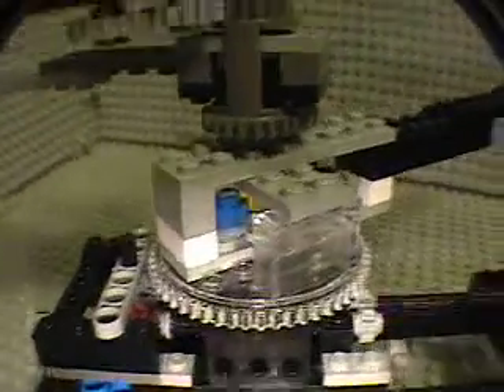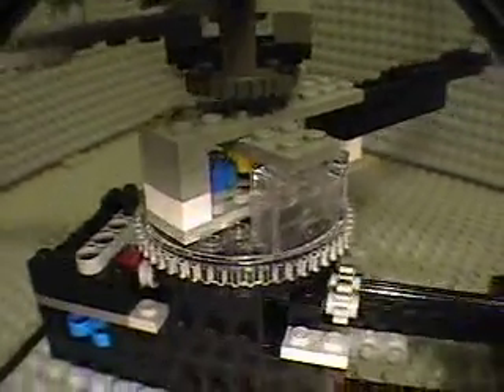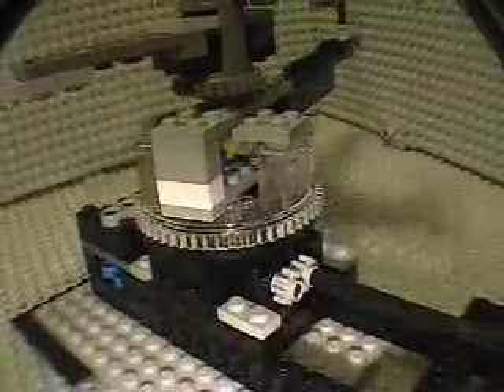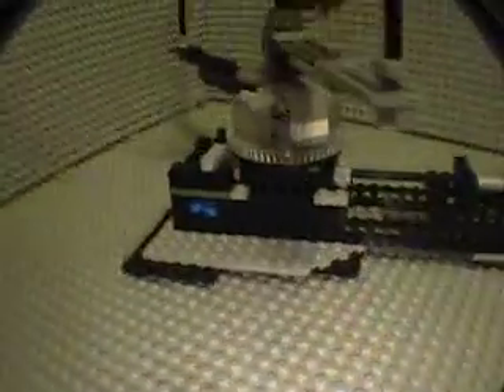Ayres/Koch 4-Planet orrery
Dave Koch's additions to Ayres design (more info at kepler.nasa.gov/ed/lego.html)